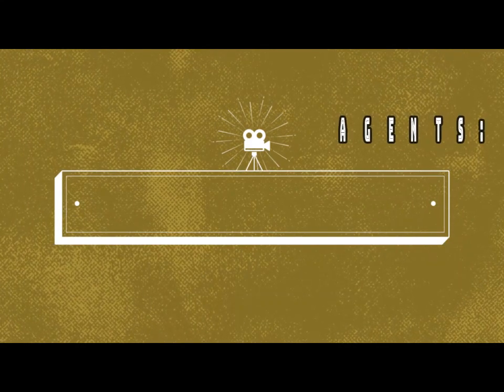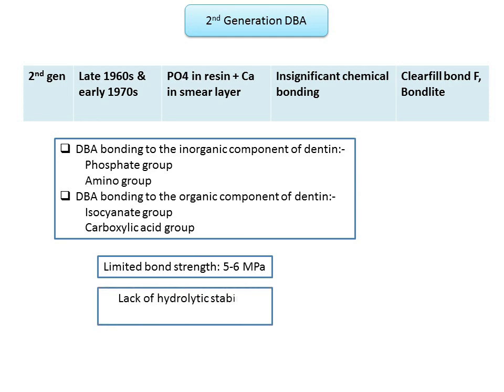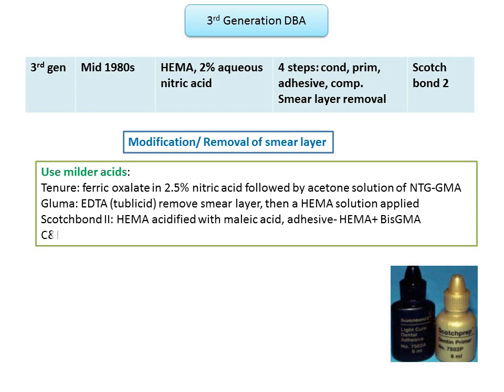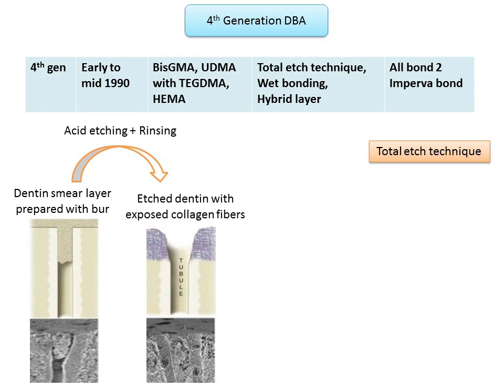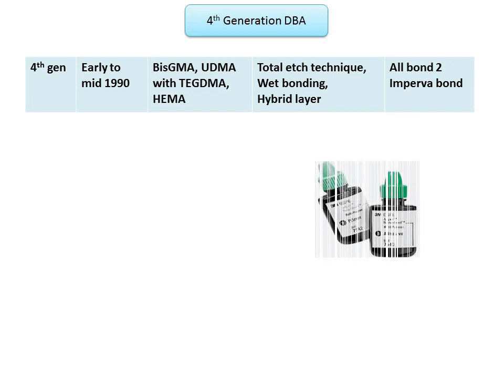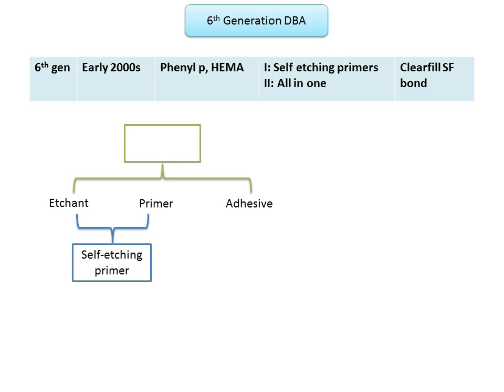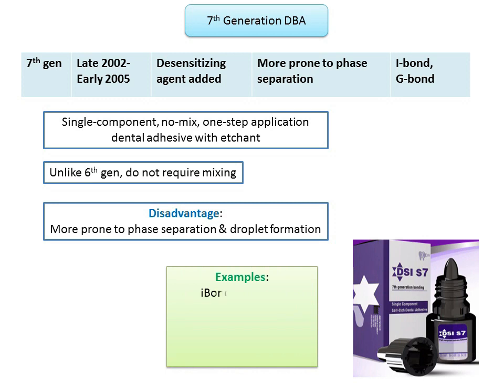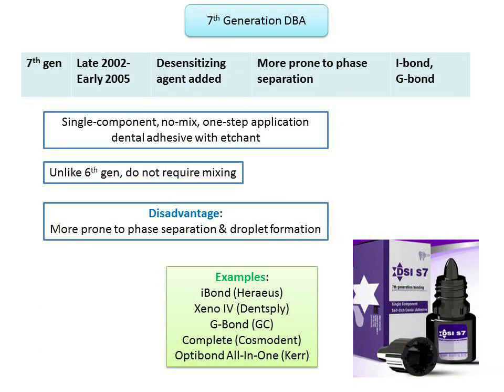Dentin Bonding Agents (DBA) Classification (Generations 1- 8), Total etch, Hybrid layer, Wet bonding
Total etch technique and hybridization have revolutionized the field of adhesive dentistry. Henceforth, several advancements and modifications have been made pertaining to dentin bonding agents. This part of the dentin bonding agent series outlines the chronological classification of DBA simultaneously explaining the generations from first to eighth, enlisting the advantages and disadvantages of each generation. Moreover, this video also explains the total etch technique, hybrid layer and the concept of wet bonding.